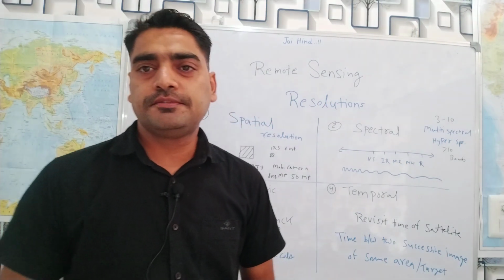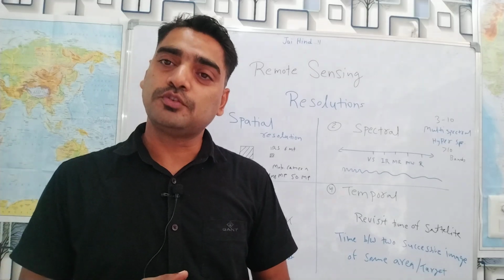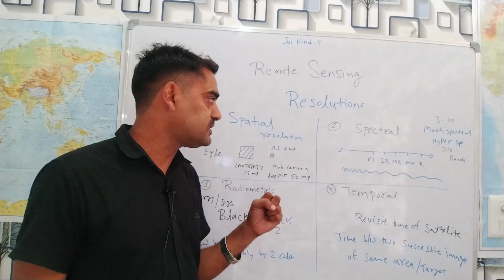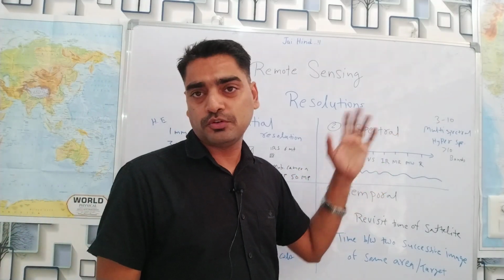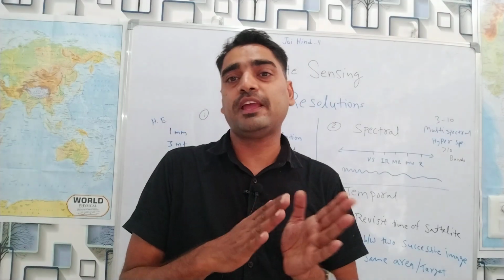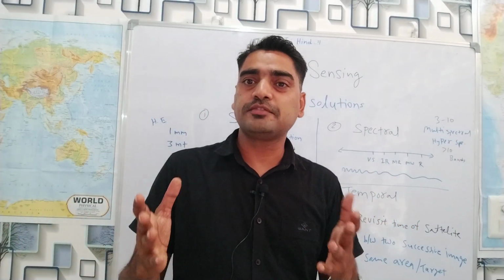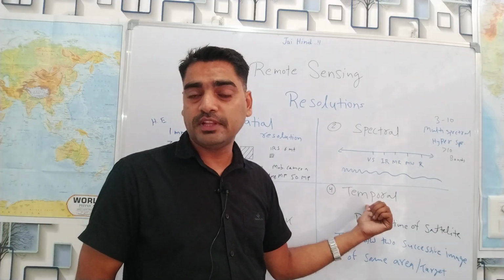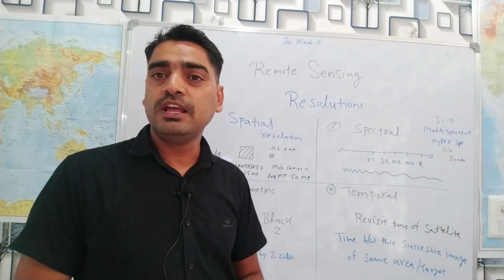geography remotesensing education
Types of resolution in remote sensing
Resolutions type
Geography